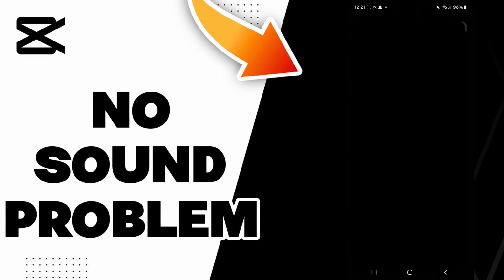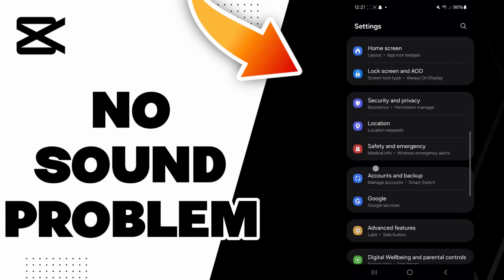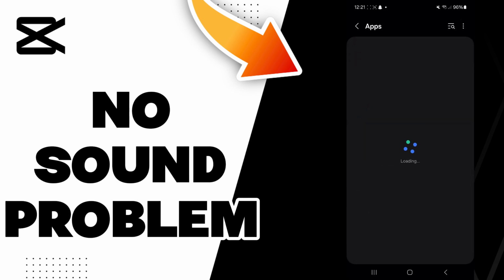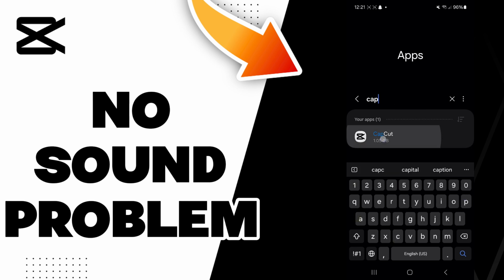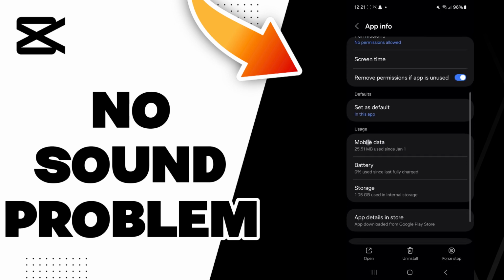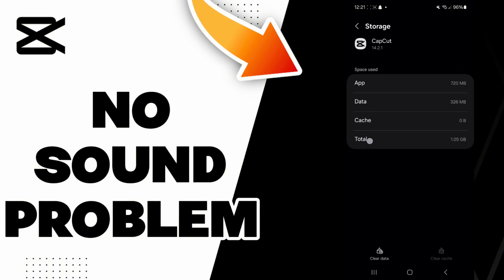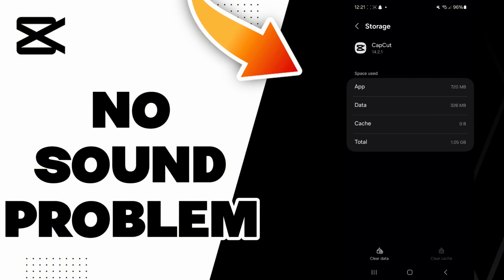How To Fix Capcut No Sound Problem 2025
in this video we discuss :